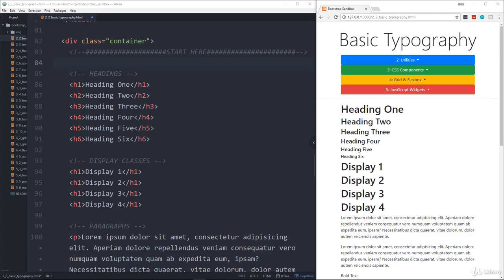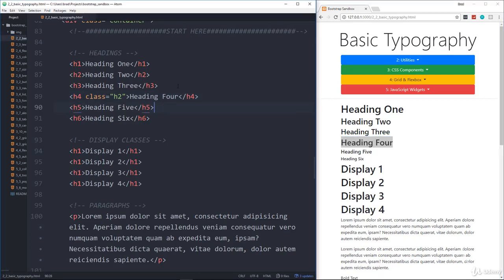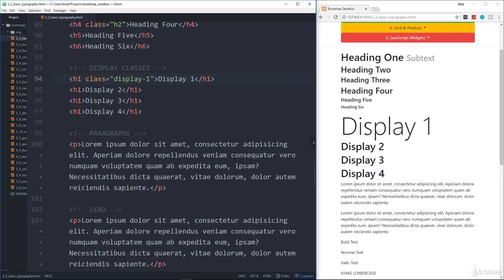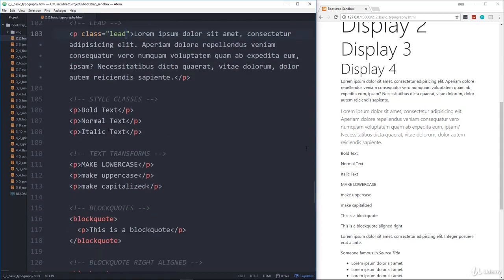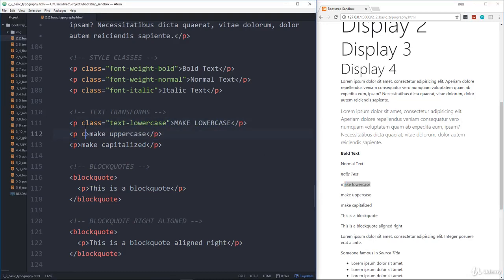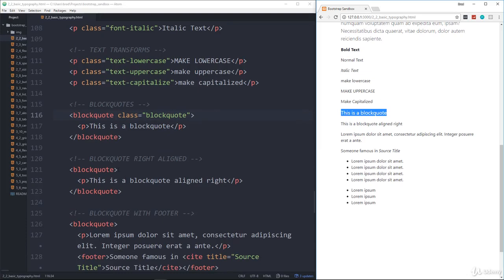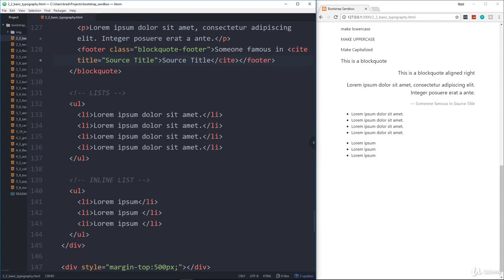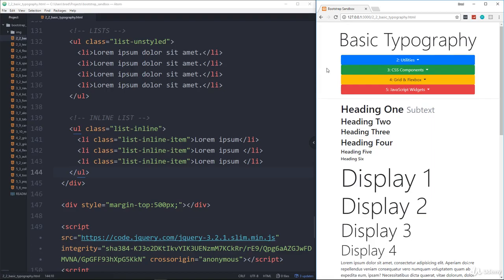007 Headings & Basic Typography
Hello Guys,
In this tutorial i will teach you about bootsrap headings.